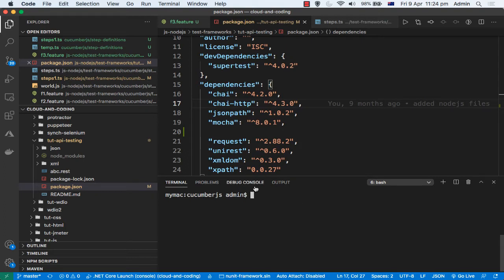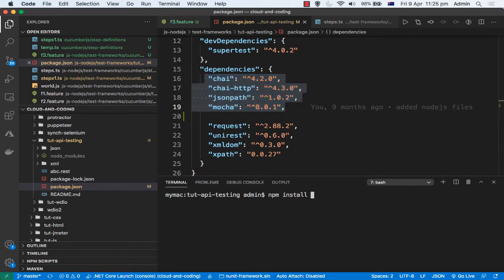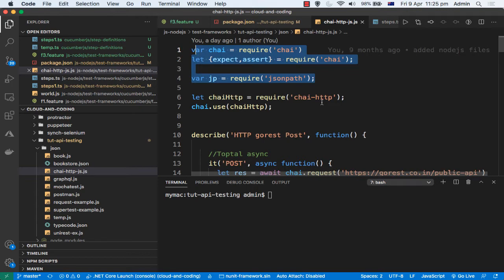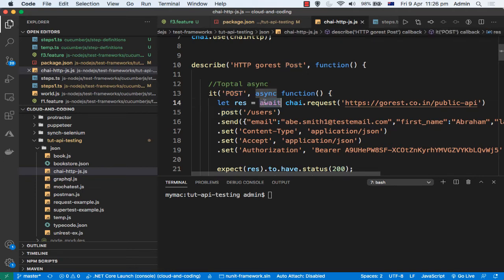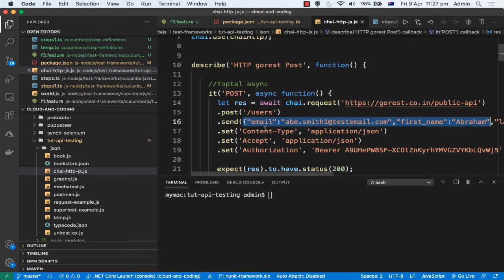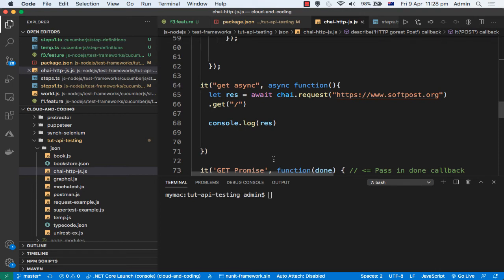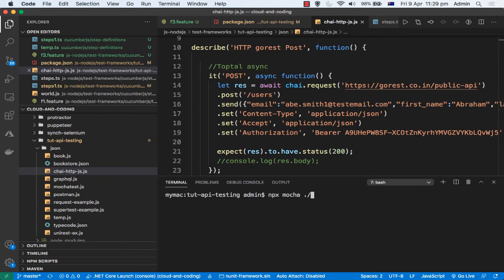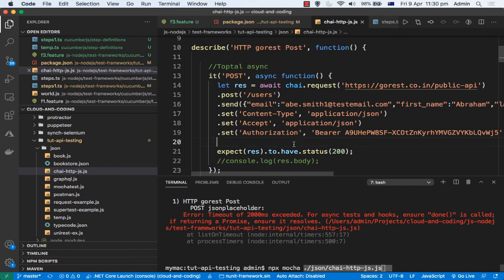API testing using chai http and mocha in JavaScript and NodeJS | JSON testing in NodeJS